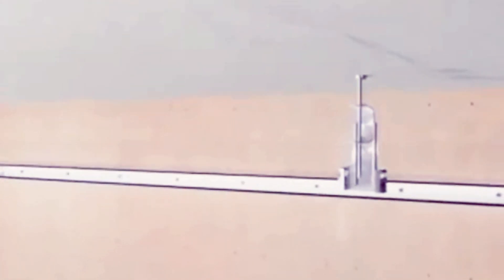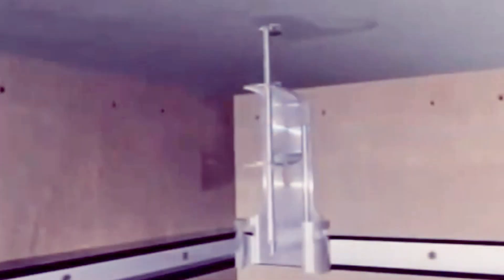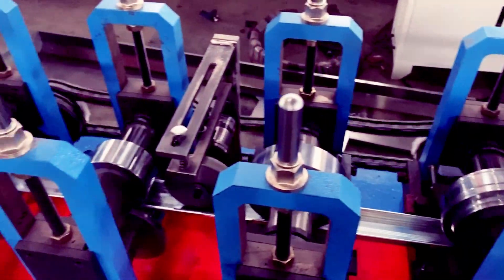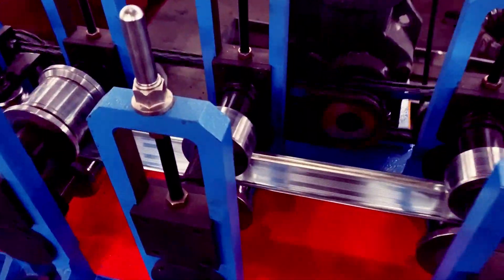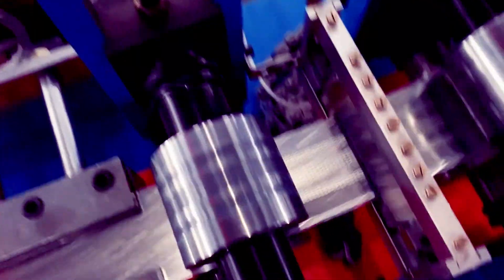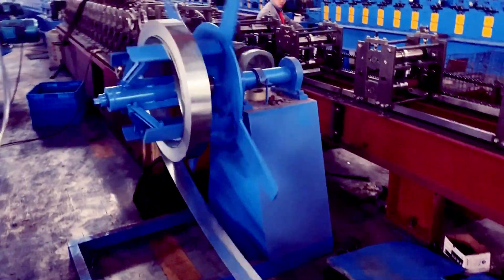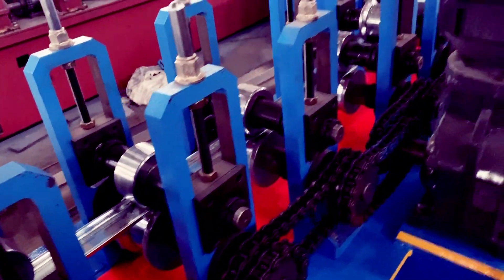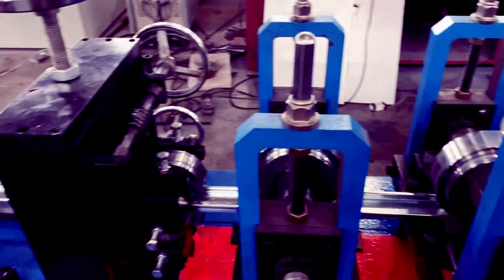【stud and track machine】: High speed stud and track roll forming machine " with slotted hole"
An economical friction-fit system to assemble frames for strong, compact, lightweight non-load-bearing partitions. The metal stud partitioning is ideal for use in domestic and commercial situations, for heights up to 10m and a wide range of partition thicknesses.

LOTOS provides a complete line for Steel Stud Roll Forming Machine. metal stud making machine, High-speed stud and track roll forming machine, and light gauge steel framing machine are among the range of production line produced to service the drywall installers. O